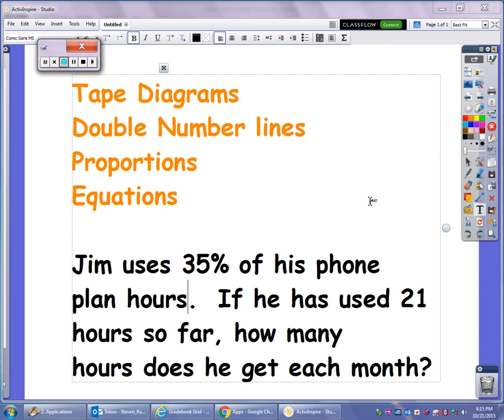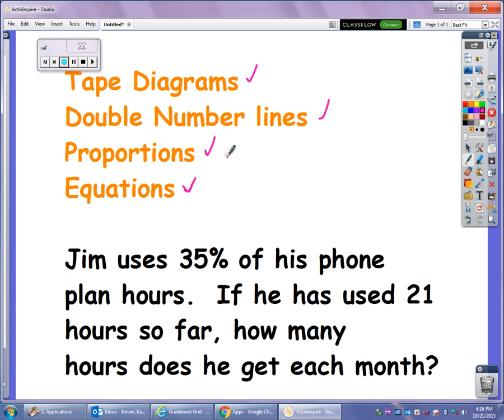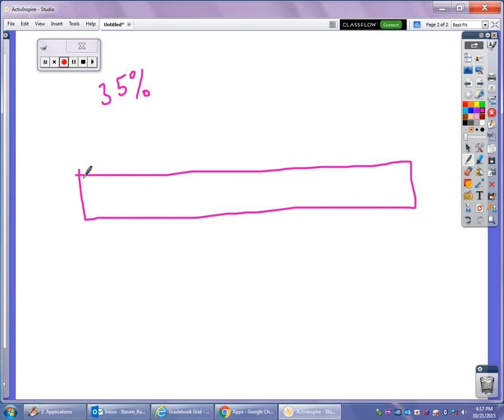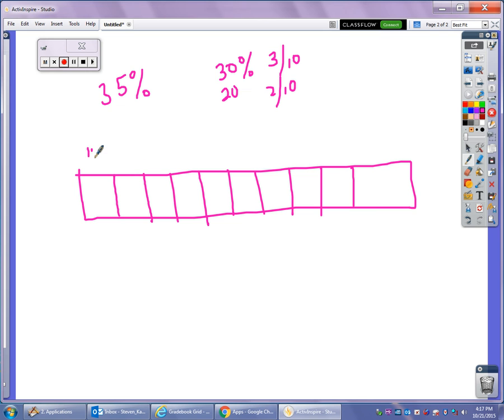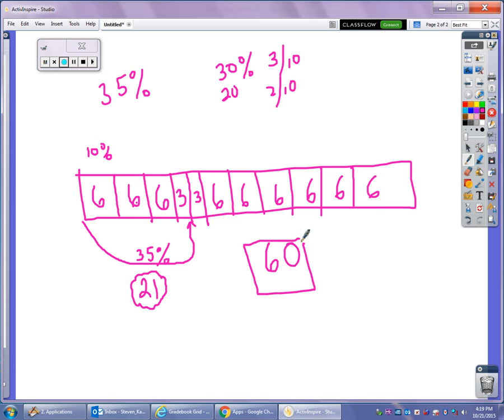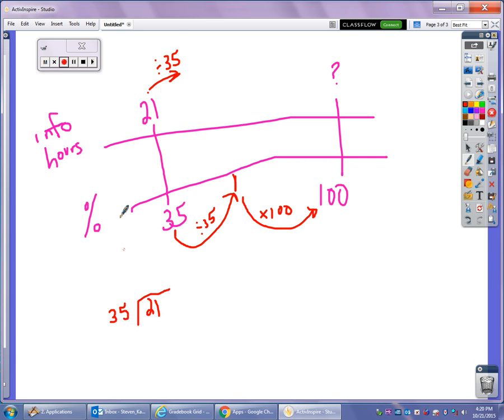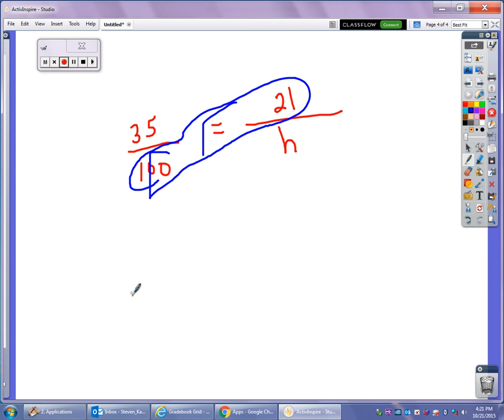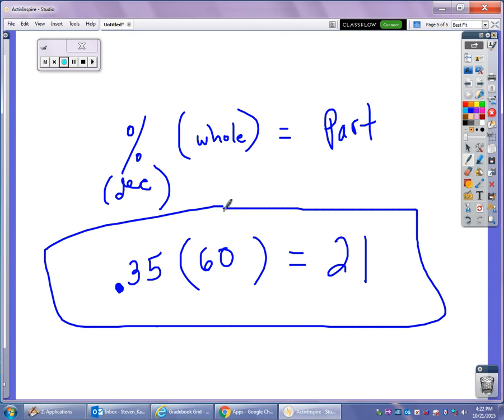4 methods of percent